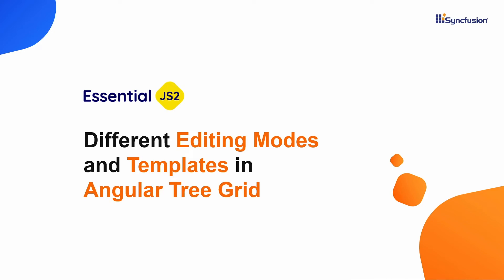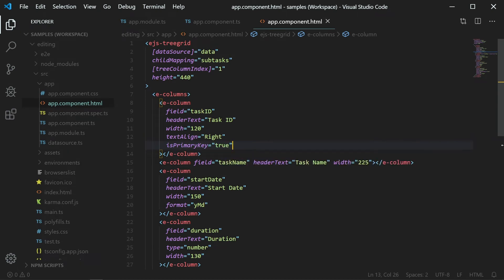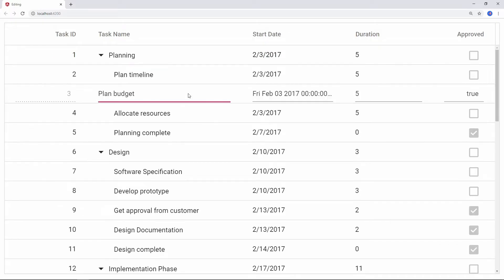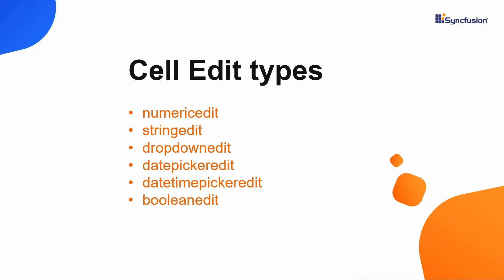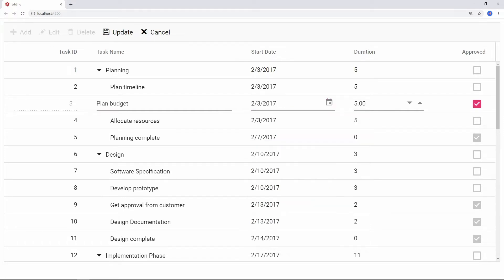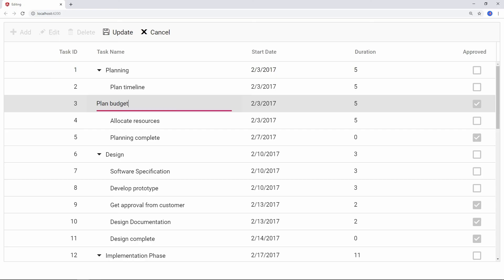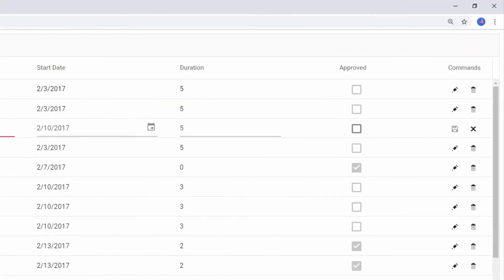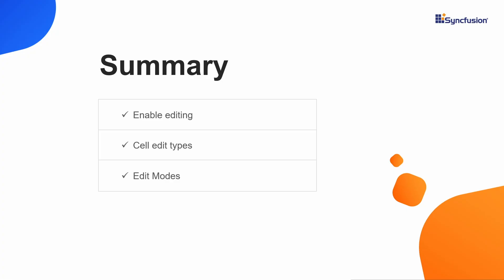Different Editing Modes in Angular Tree Grid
Learn how you can edit cells in Syncfusion Angular Tree Grid.
I’ll explain the Tree Grid editing features like edit types, edit modes, and Command column.

[00:34] Enable editing
[02:55] Edit types
[04:09] Format values using edit params
[05:06] Edit modes
[06:16] Command column editing